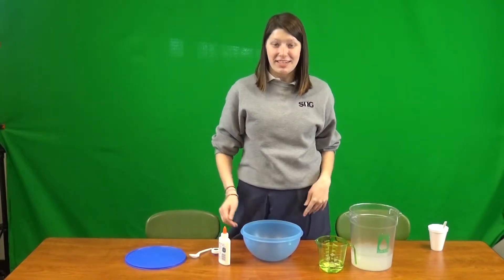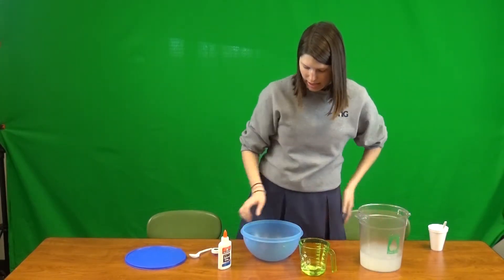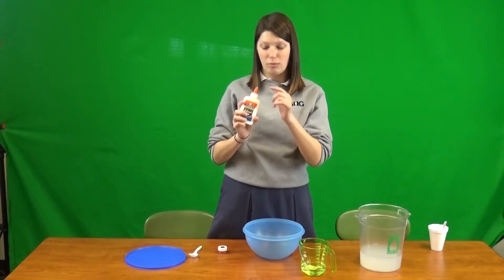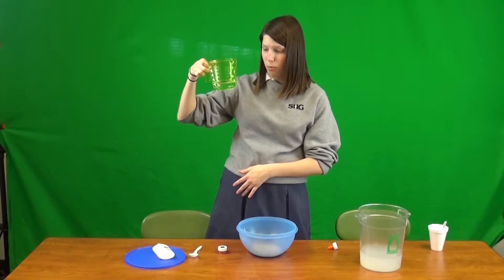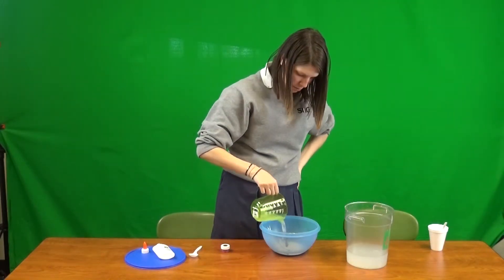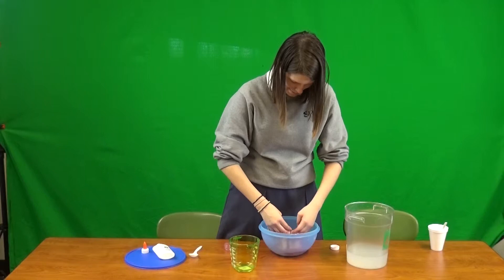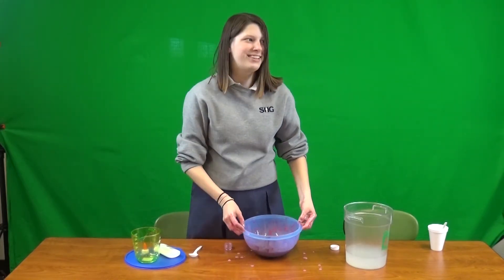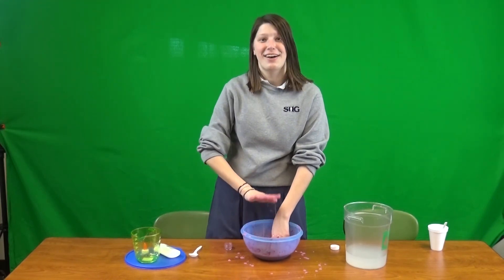Gettin' Crafty - DIY Thermal Reacting Slime Fail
Materials:
-1/3 cup of Water
-1/2 cup of Liquid Starch
-1 of thermochromic pigment powder
-A spoon
A bowl
-4oz of glue

Directions:
-Put all ingredients in the bowl and mix them together